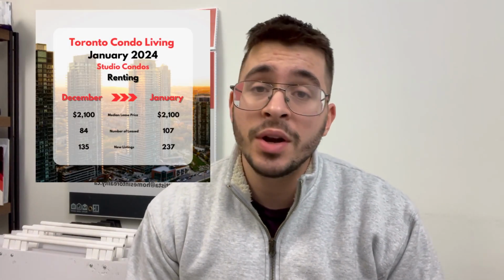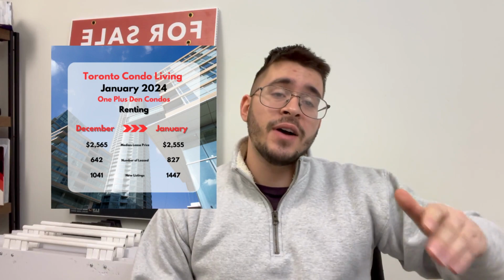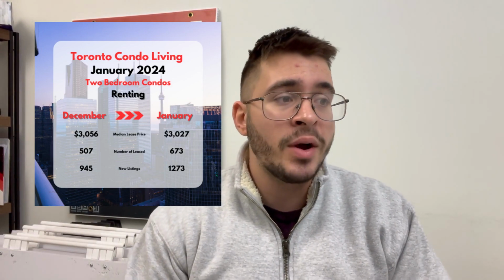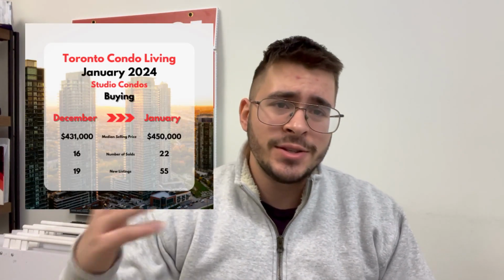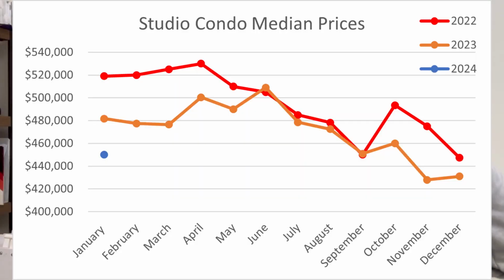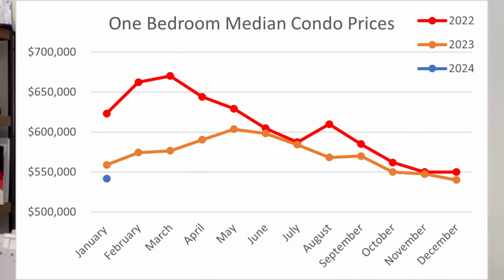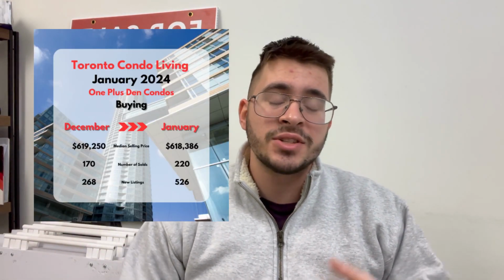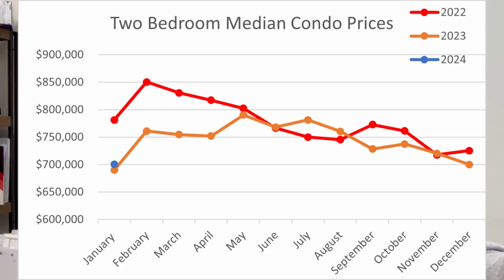Does It Make Sense To Rent OR Buy? - Toronto Condo Updates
In this week's video, we will be breaking down what we saw in the Toronto Condo Market in January. We will compare what it costs to either rent or buy different types of Toronto condos. Finally we see some changes in condo prices in different layouts. Rents also show some signs of decline.

Every single week, I try and share a piece of content or some sort of talking point that is going to help First Time Buyers in the Toronto real estate market. Homes Into Reality is passionate about educating Future Homeowners through consistent information that is relevant to you!

Book a 15-minute call with me HERE – Let’s Talk Your Real Estate Goals  Buying - Selling - Leasing